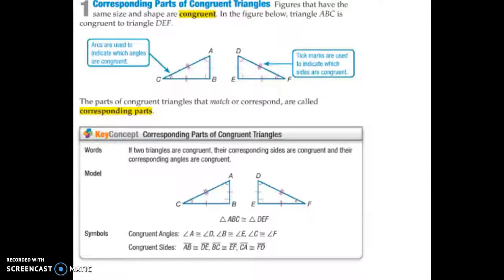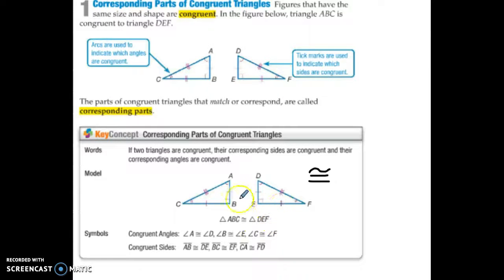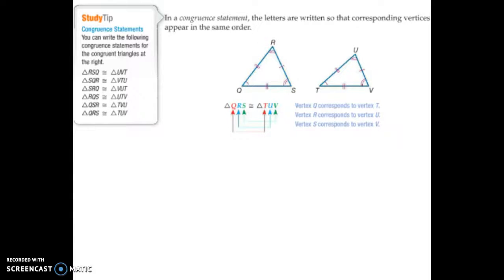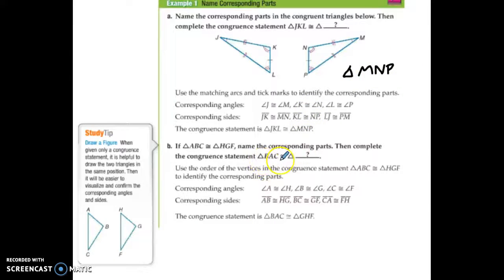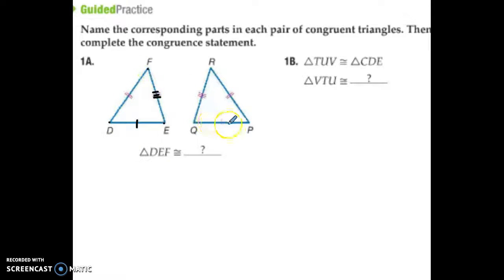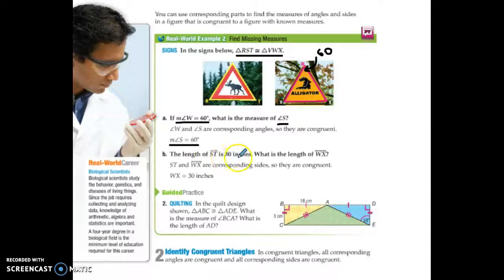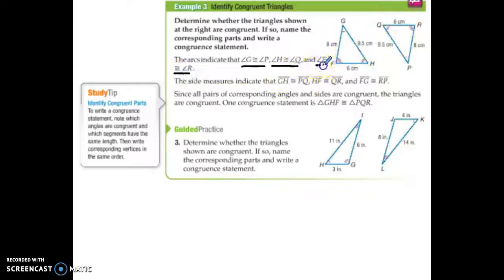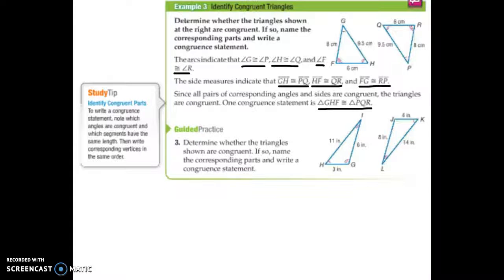11-2 Pre Algebra Congruent Triangles